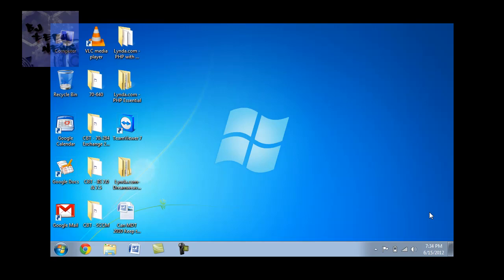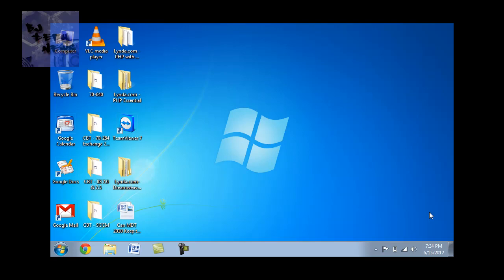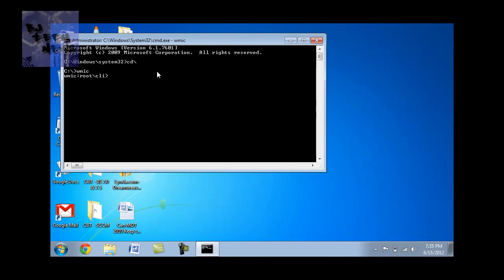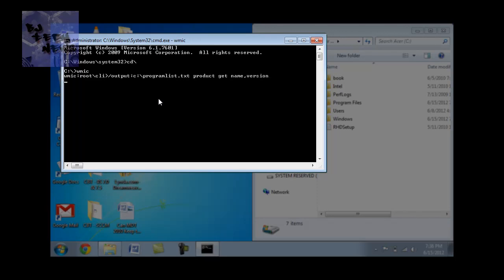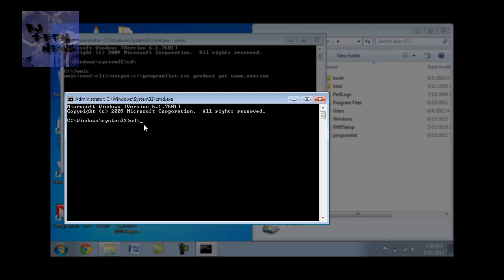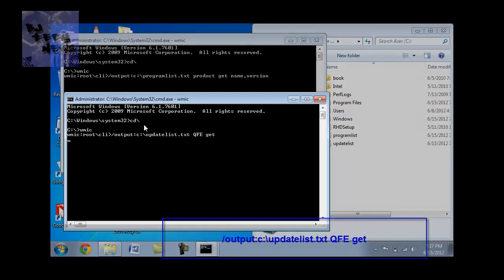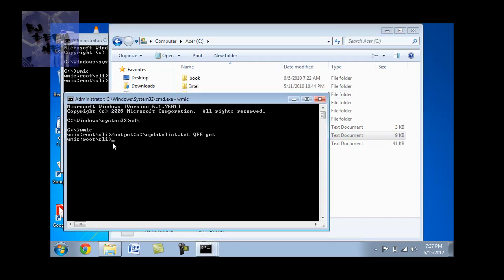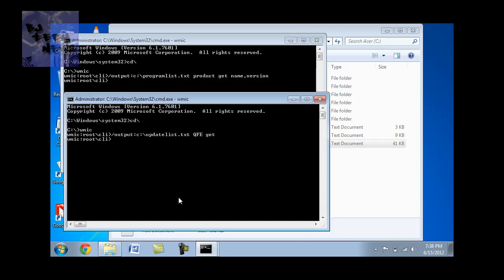Episode 20 - Get list of Installed Software & Windows Updates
This tutorial will show you how to use WMIC command so you could get a list of installed software and Windows Updates already installed on your computer/server. Great way to get a inventory of what is on your machine.

Please check my blog out for more information or follow me @BJTechNews.